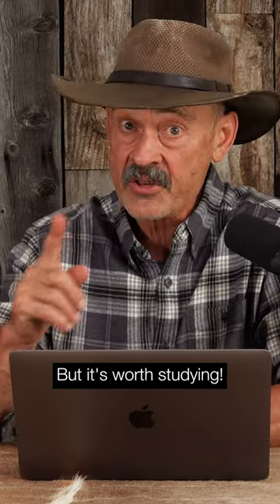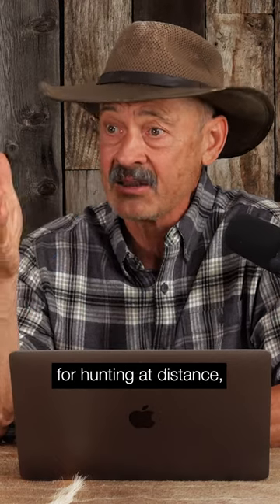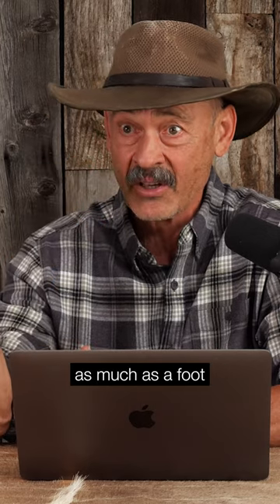How to factor in wind and other natural elements when sighting a rifle?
Welcome to the Ron Spomer Outdoors Podcast!